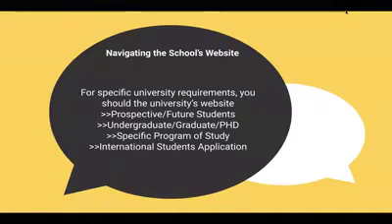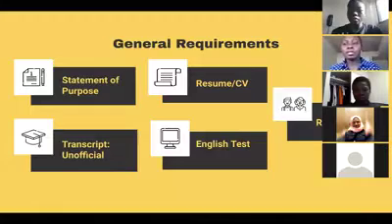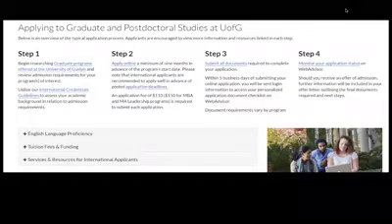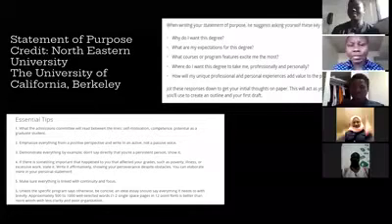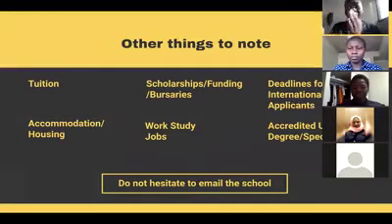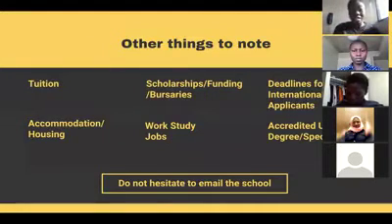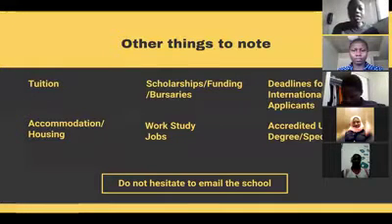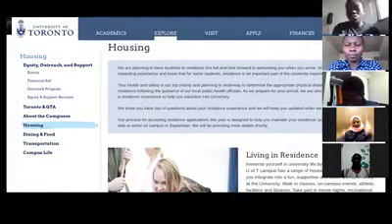The step-by-step method of applying for education in Canada 🇨🇦 or USA 🇺🇸